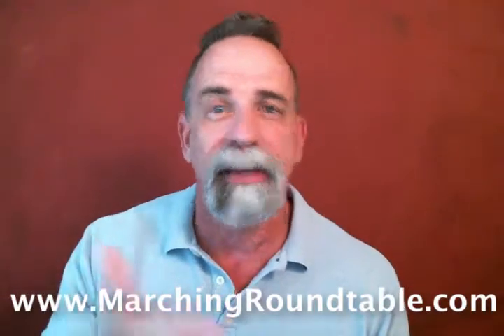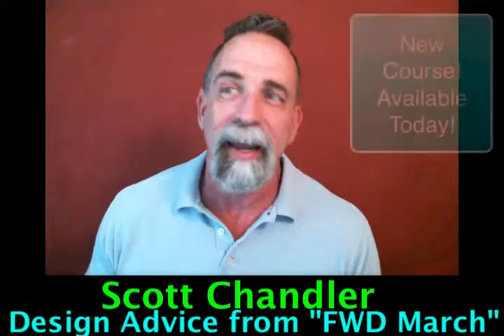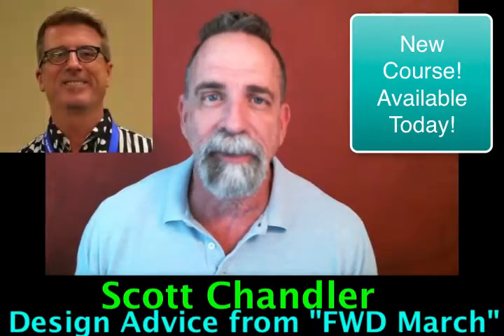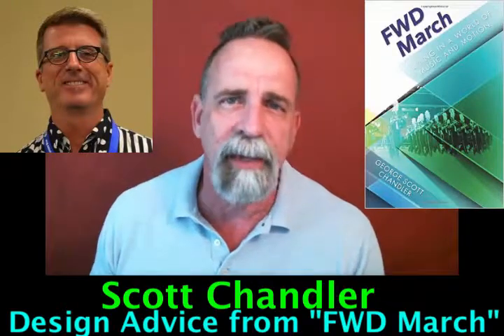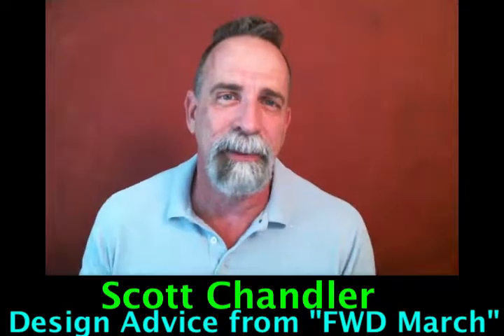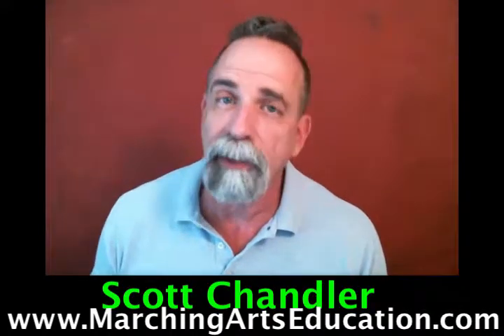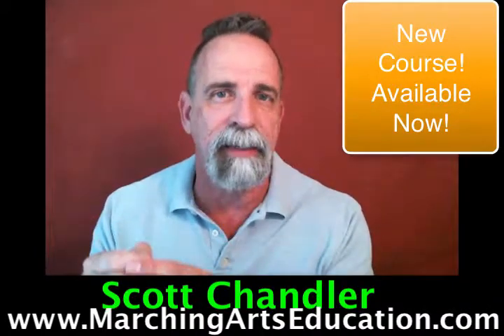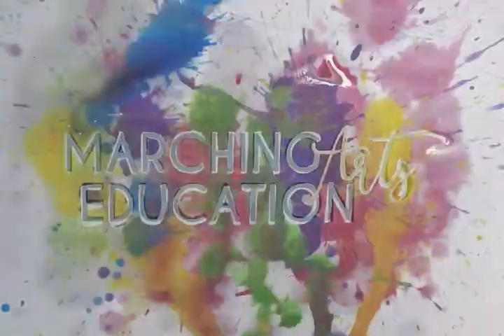Scott Chandler - Online Course Available Now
Available Now! Imagine what your group could do if you and your staff could learn from our activity’s most successful designer for 5 hours!  We show you how!  Scott Chandler, the Program Coordinator and Choreographer for The Blue Devils shares valuable and practical information in this online course!  Sign up as an individual or sign up your entire staff